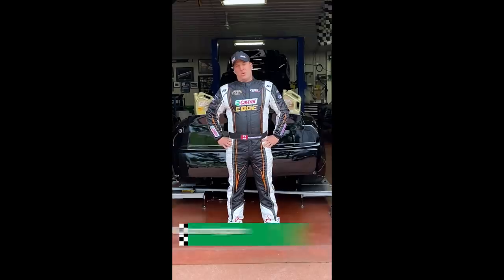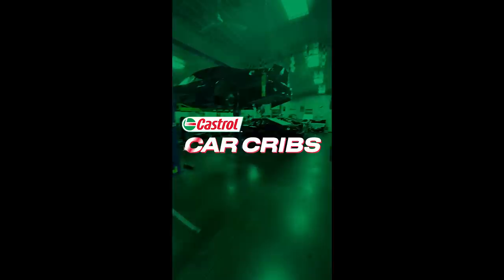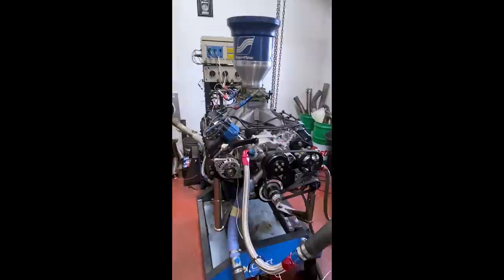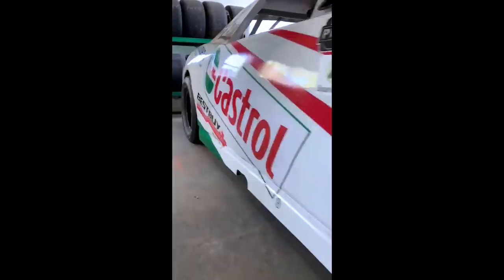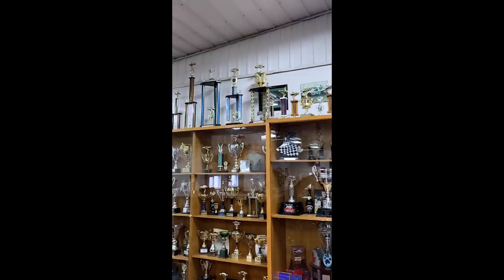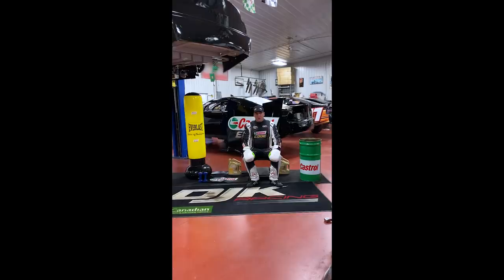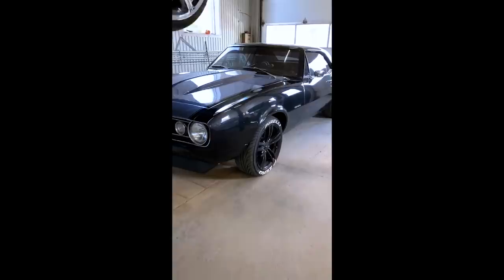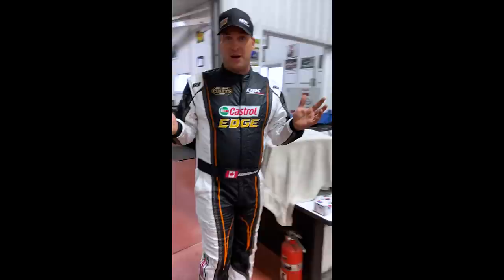Castrol Car Cribs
Castrol EDGE is taking you inside some of the coolest car cribs in all of racing. Check out what DJ Kennington and Simon Dion-Viens have going on in their